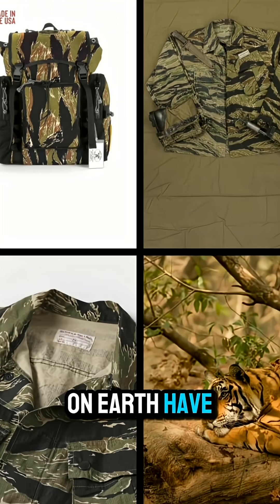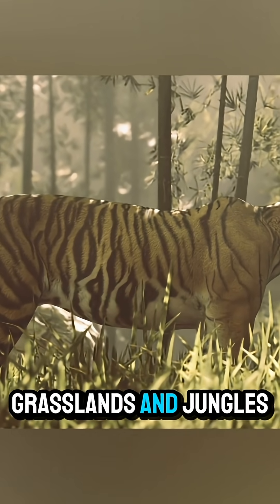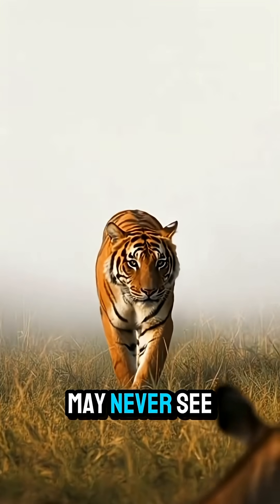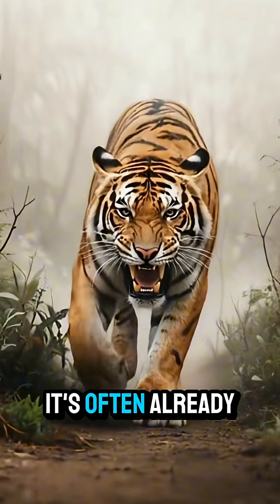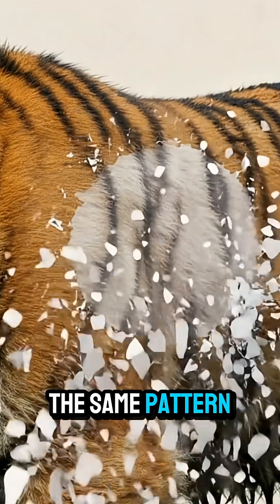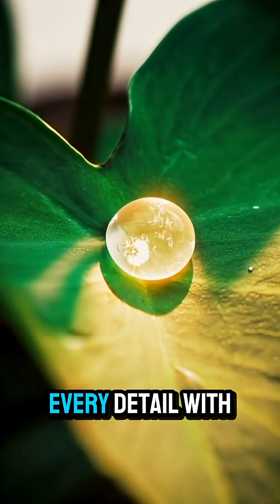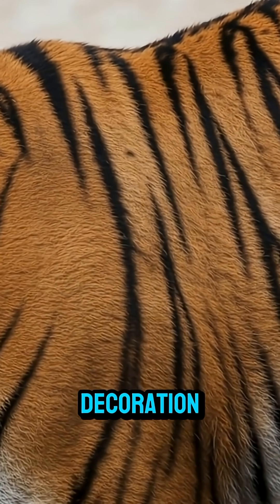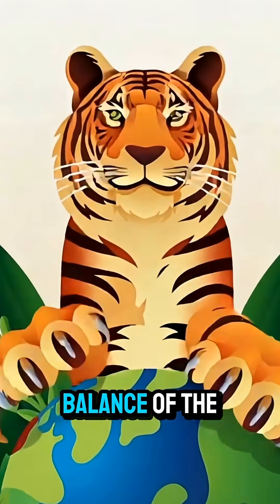🐅 Why Do Tigers Have Stripes? | Did You Know Animals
Did you know that no two tigers have the same stripes? 🐯
Tiger stripes are not just beautiful — they are essential for survival.

In this video, we explore why tigers have stripes, how they use them for camouflage, hunting, and survival in the wild. From blending into jungle shadows to being born with stripes already written into their skin, tigers are one of nature’s most perfectly designed predators.

You’ll also learn:

How tiger stripes help them stay invisible to prey

Why stripes are unique like fingerprints

The surprising truth about striped tiger skin

How evolution shaped one of the world’s most powerful hunters

If you enjoy Did You Know animal facts, wildlife documentaries, and fascinating nature explanations, this video is for you.